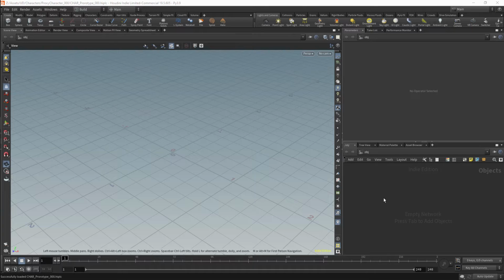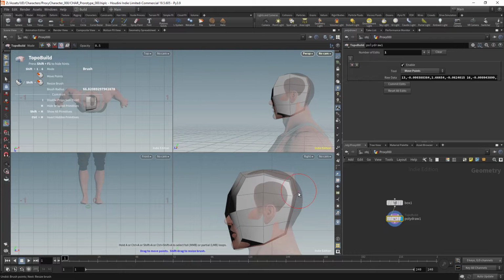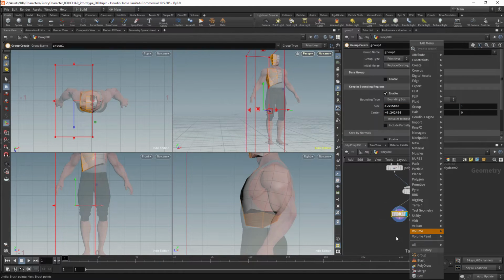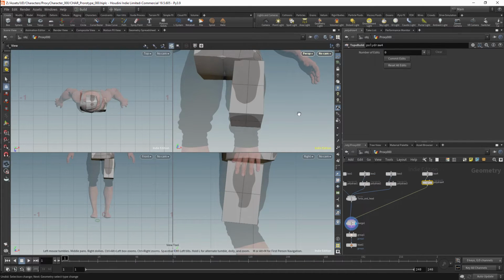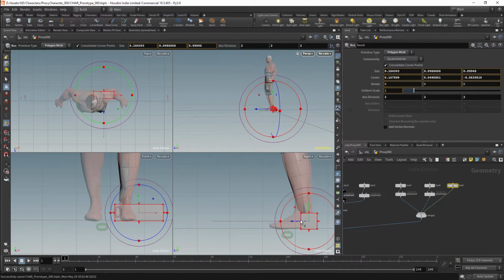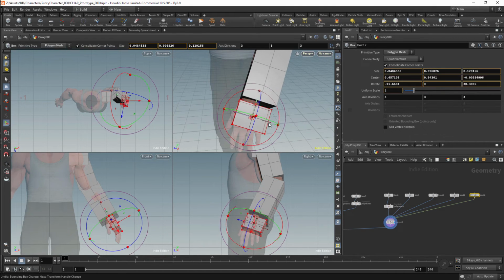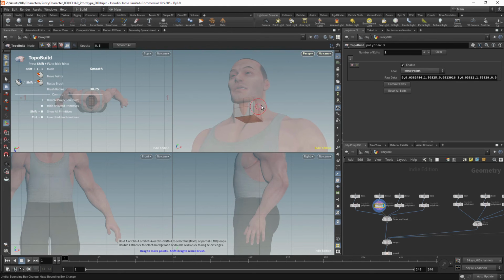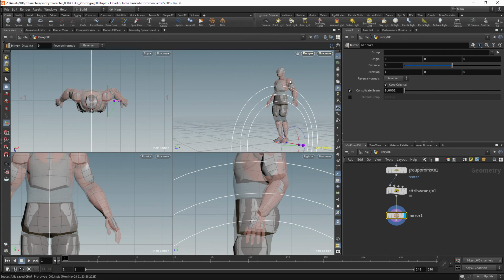Game Prototype 002 Prototype Character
Playing with the Unity dots API and creating a 3rd person controller. The character should be consistent over all packages to do this it is best to create a consistent prototype character.

Since I am working with Houdini as the primary animation package this is where I will create the prototype.

BTC:    13BRJGcZdwk3DV5Bu3X3Aqap798FugFPNt